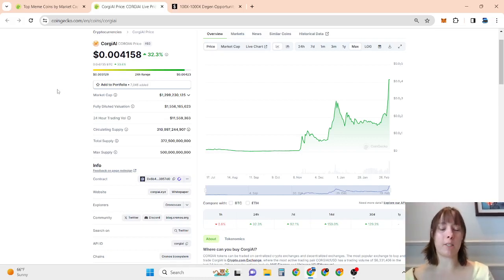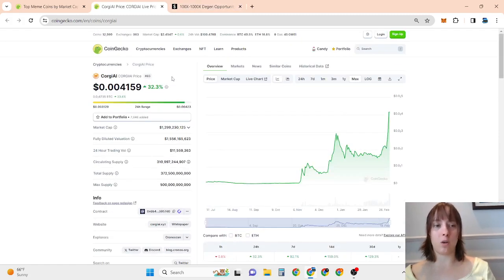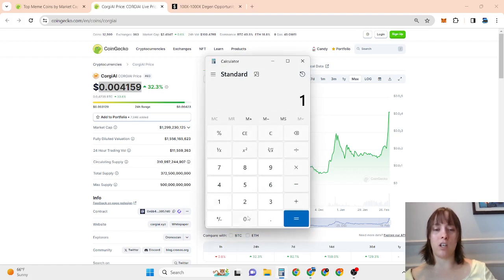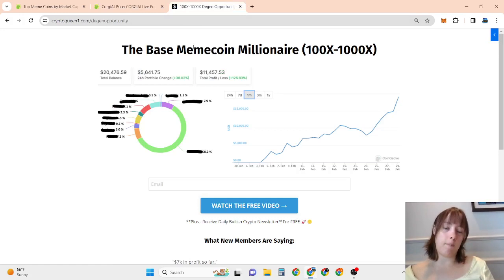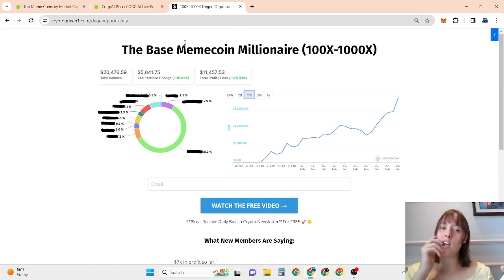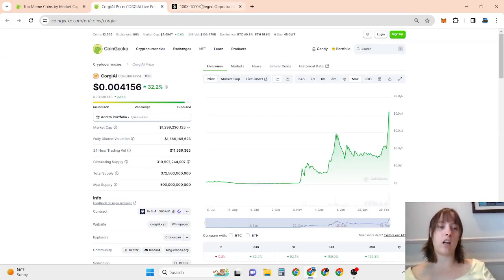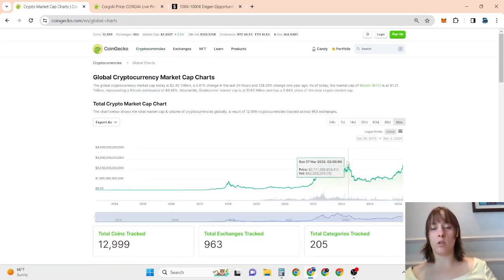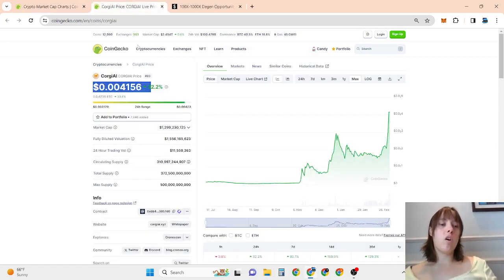SUPER CorgiAI (CORGIAI) Price Prediction 📈